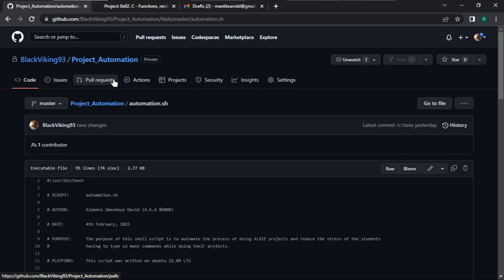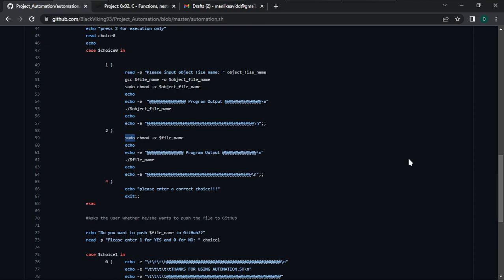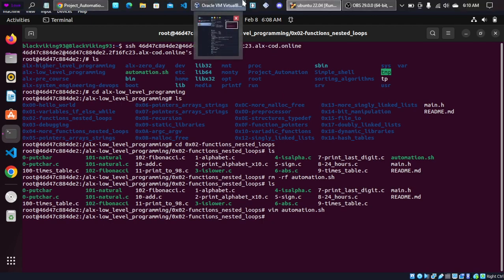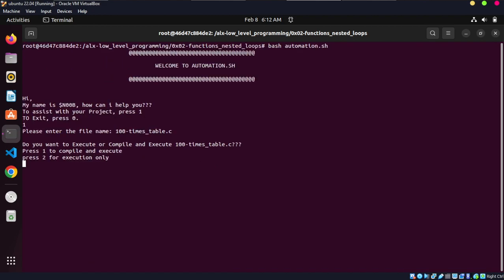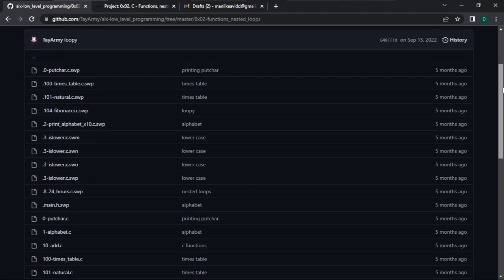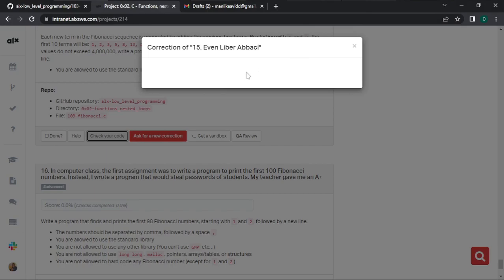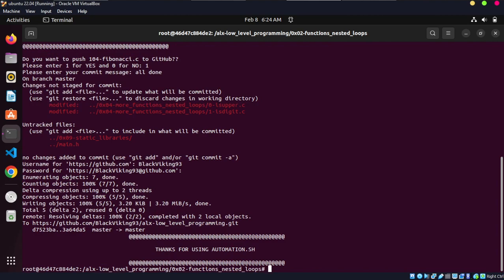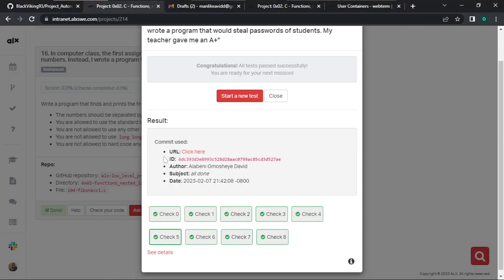How to automate your ALX project using a bash script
This is a demonstration video of how to use the automation.sh bash script I created which assist the user in doing his/her ALX project.

The link to the GitHub repository where you can find the script is;

To clone this repository in your terminal, use the command;

Then supply your GitHub username and your GitHub password.